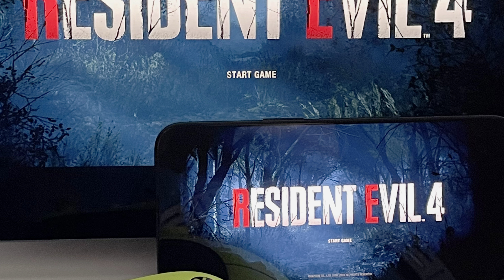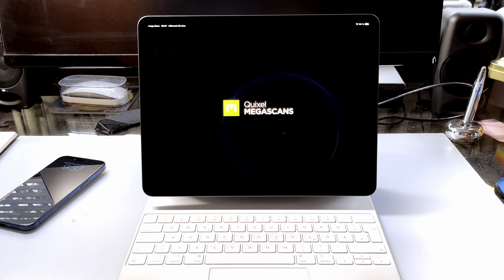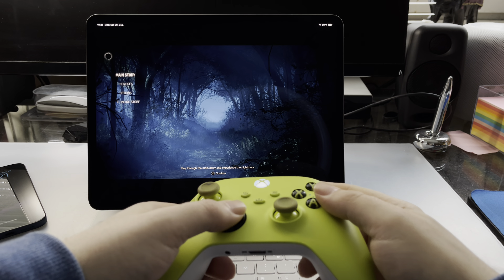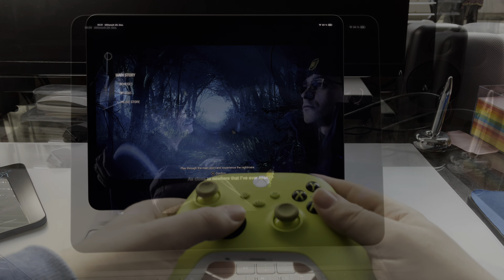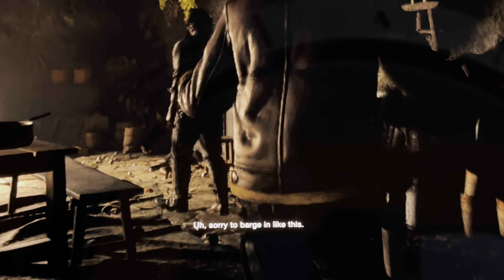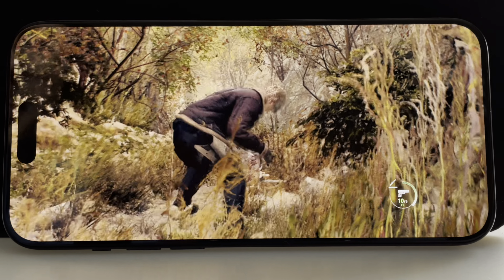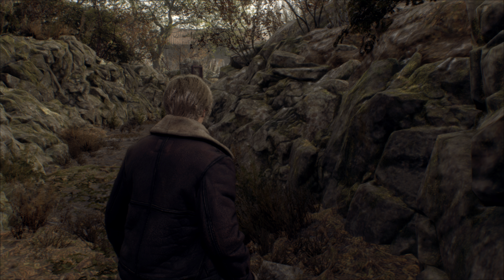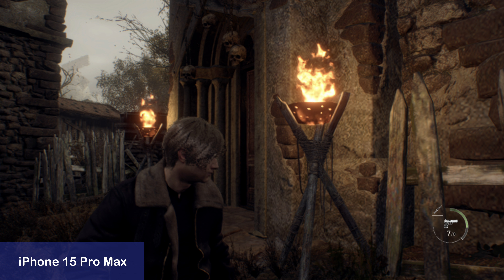HOW WELL does RESIDENT EVIL 4 run on iPhone + iPad? I Performance & Graphics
Resident Evil 4 (2023 remake) has been released on iOS and you can play it on any M Apple Silicon processor iPad or iPhone 15 and upwards. It is the whole console experience and I had to see it for myself how well the game runs on an M1 iPad and on the latest and greatest Apple iPhone 15 Pro Max including Ray Tracing. I am playing it with different input methods including the Microsoft Xbox Series controller and put the graphics to the test.

Chapters:

00:00 - Intro
00:50 - System requirements
01:10 - Installing & what to watch out for
01:45 - Different control inputs
02:00 - M1 iPad Pro 12.9" Gameplay
06:12 - Apple iPhone 15 Pro Max Gameplay
09:00 - Graphical settings
09:15 - Screenshots M1 iPad Pro VS iPhone 15 Pro Max
10:08 - Question of the day